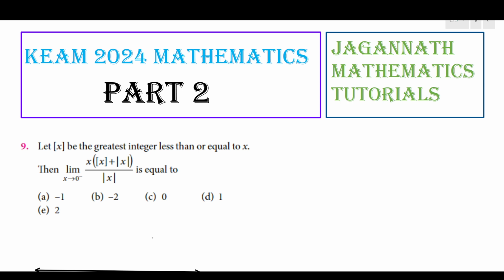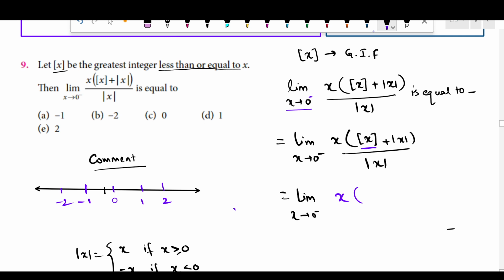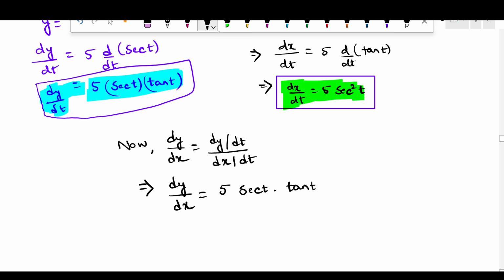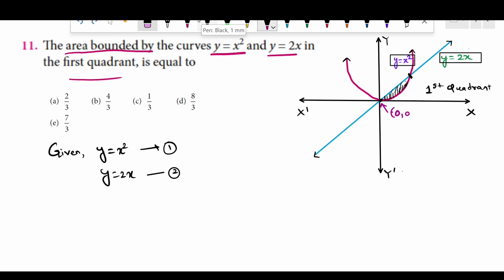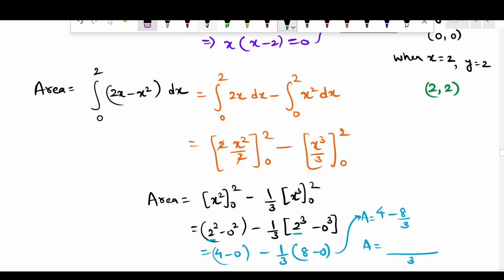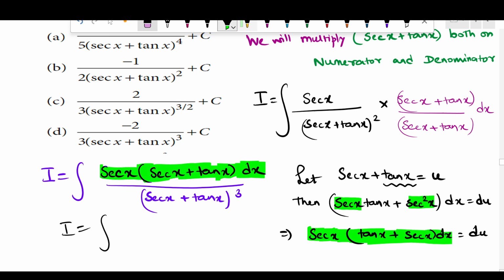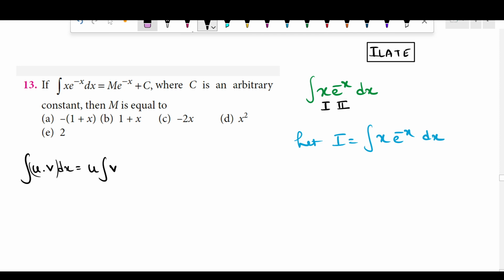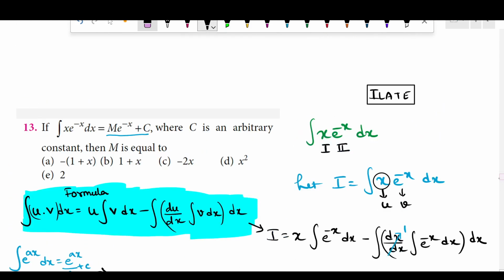KEAM 2024 Mathematics Solutions: Detailed Exam Paper Analysis Part 2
In this video, we bring you comprehensive solutions for the Mathematics section of the KEAM 2024 entrance exam. Whether you're a student preparing for the exam or someone curious about the solutions, this video aims to provide clarity and understanding.

What is KEAM?
KEAM (Kerala Engineering Architecture Medical) is a state-level entrance examination conducted by the Commissioner of Entrance Examination (CEE), Kerala. It is a gateway for admission to various professional courses including Engineering, Architecture, and Medical courses in colleges across Kerala.
About This Video:
In this video, we meticulously go through the Mathematics section of the KEAM 2024 exam paper. Our expert tutors break down each question, explaining the concepts involved and demonstrating step-by-step solutions. This will not only help you understand the correct approach to solving each problem but also reinforce your mathematical skills.

Detailed Solutions: Get clear and concise solutions to every mathematics question from the KEAM 2024 exam paper.
Conceptual Understanding: Understand the underlying concepts behind each problem, which will help you tackle similar questions in your own practice.
Exam Preparation: Whether you're preparing for KEAM 2024 or revising key concepts, this video serves as an excellent resource.

KEAM Aspirants: If you're preparing for the KEAM 2024 exam, these solutions will be invaluable for your practice and preparation.
Math Enthusiasts: If you enjoy challenging mathematics problems, this video offers a stimulating intellectual exercise.
Educators and Parents: Gain insights into the types of questions asked in KEAM and help guide students in their preparation.